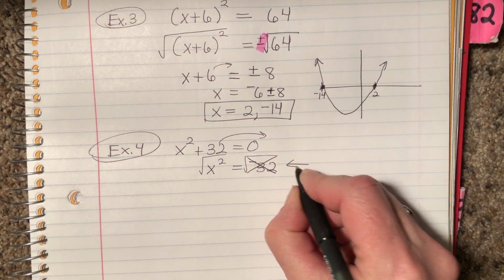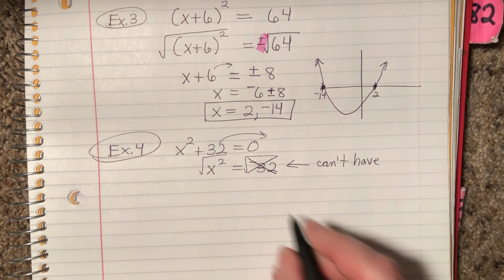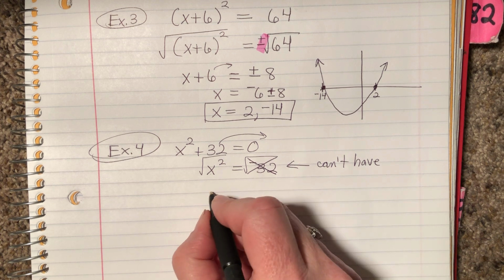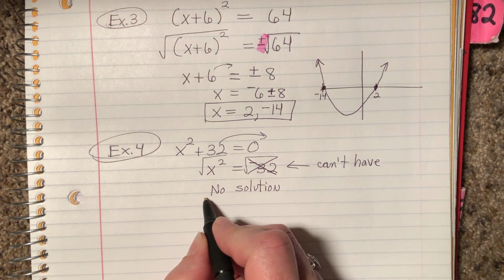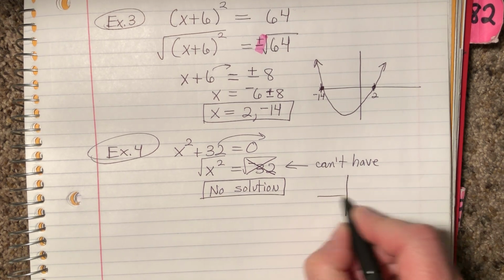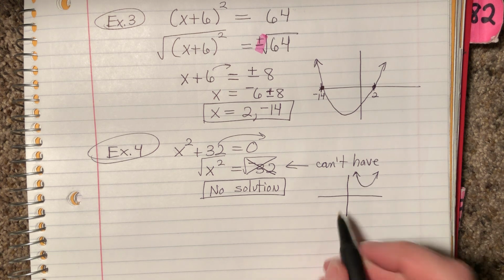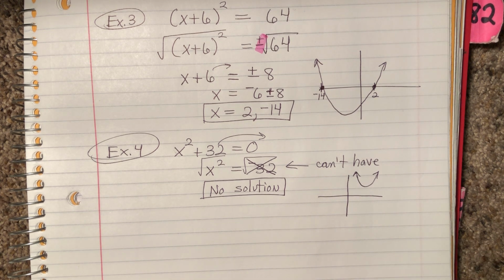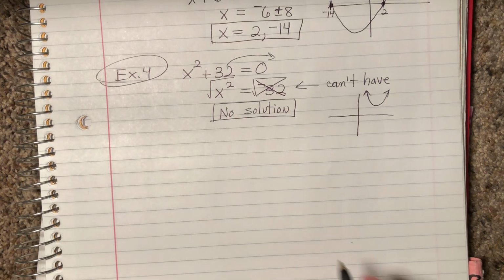[8-1, 8-3] Section 12-1: Perfect Squares (part 2)